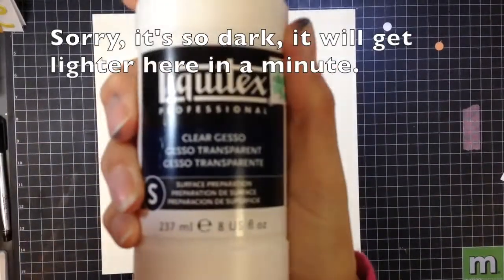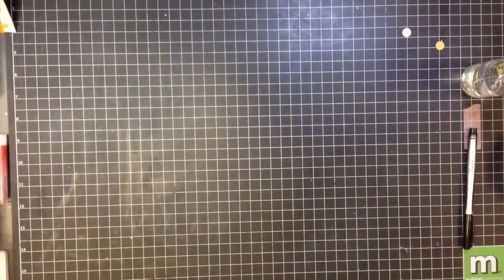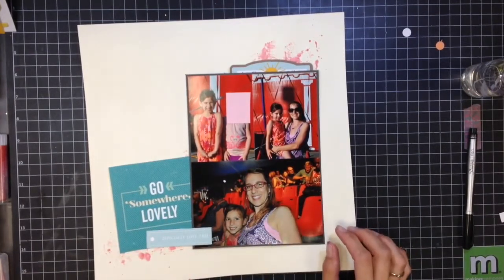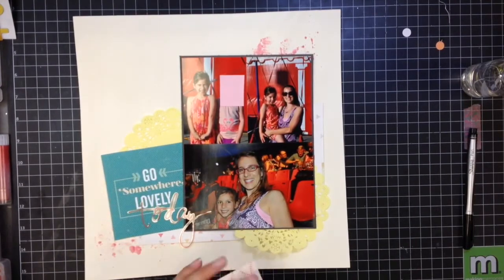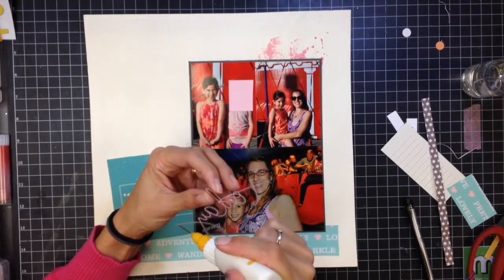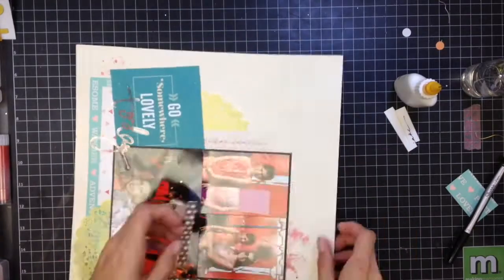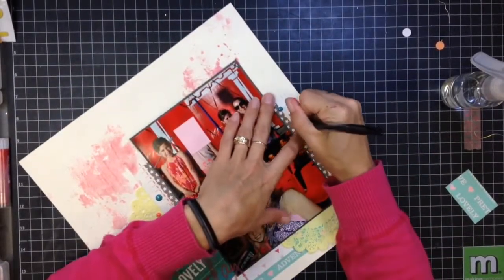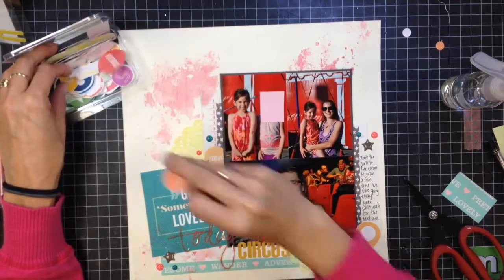Process Video #65: Circus Flora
Here is a 12 x 12 layout using 3 photos.